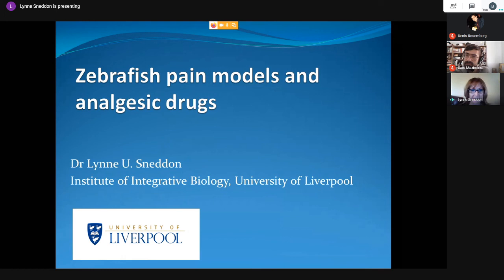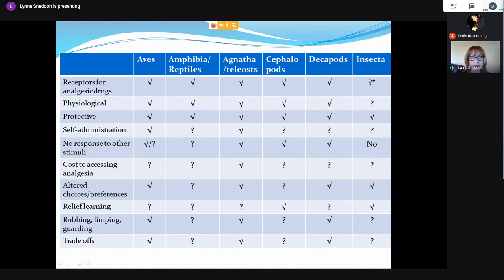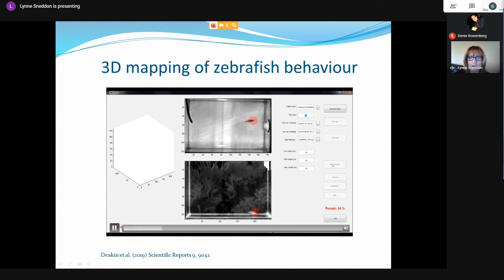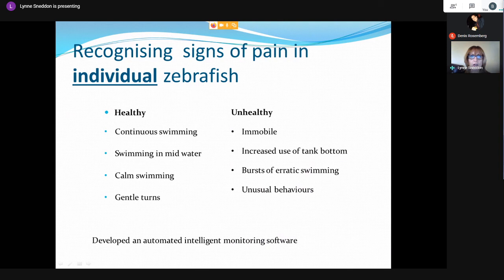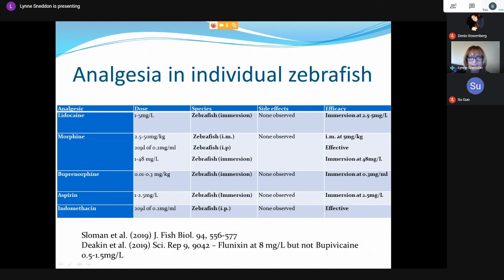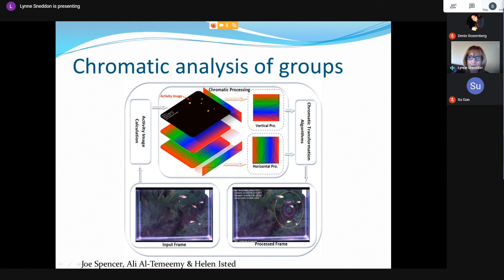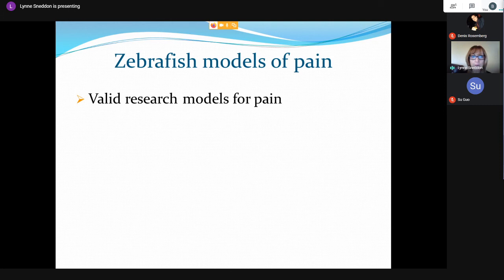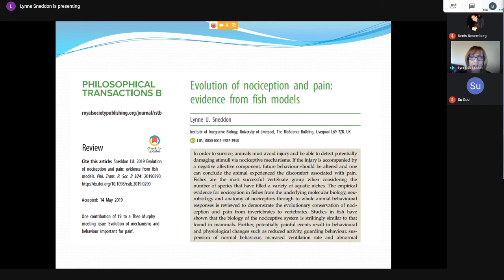Prof. Lynne Sneddon lecture - I IZN Web Conference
Title: Zebrafish pain models and analgesic drugs